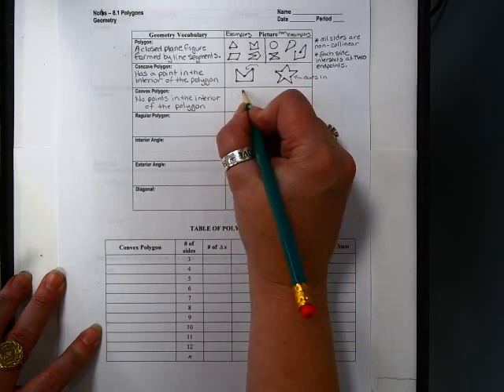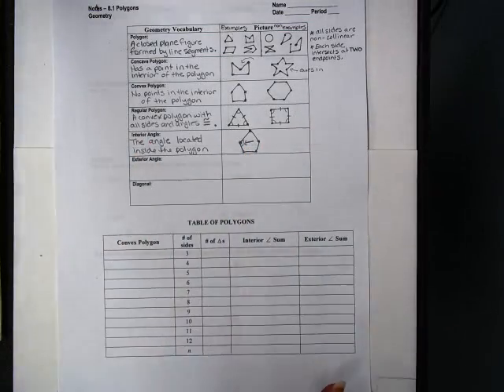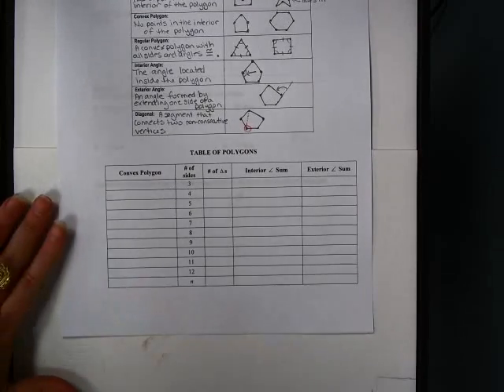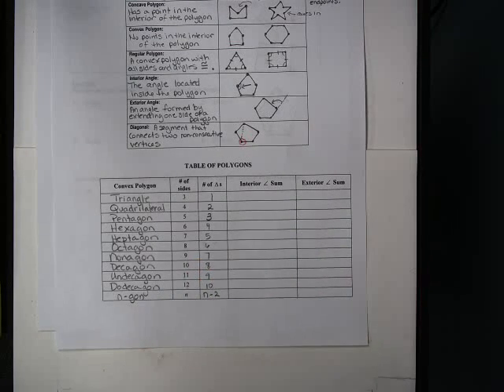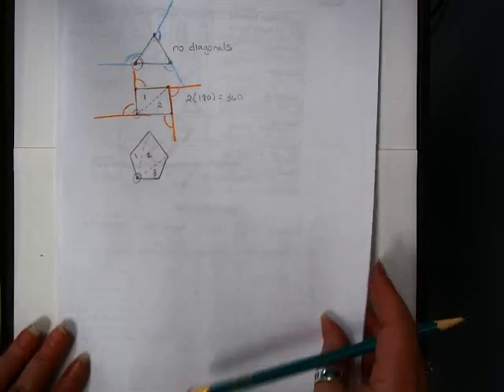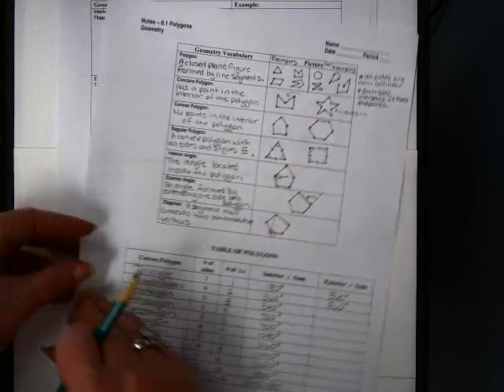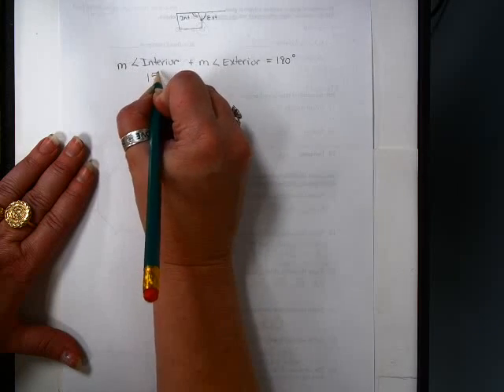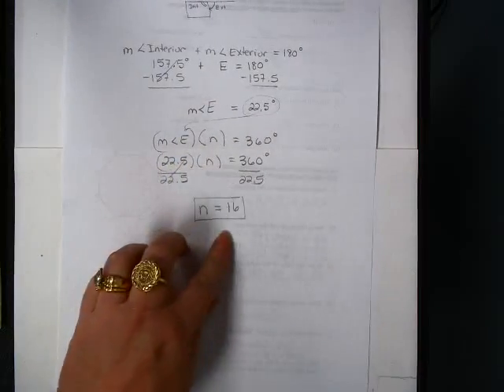Ollmann Geometry Notes 8.1